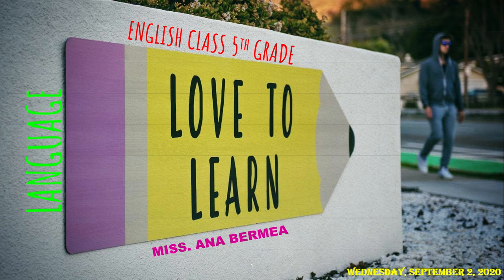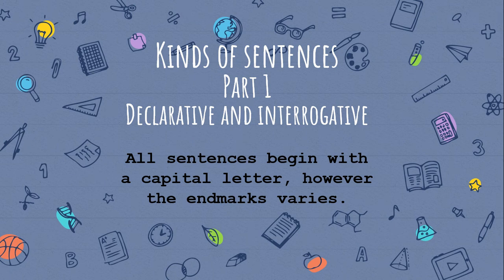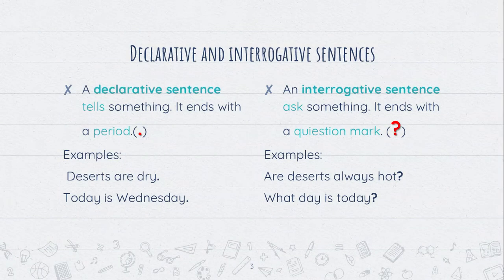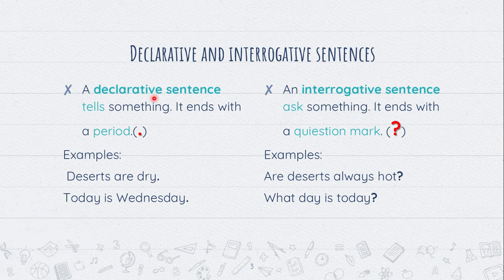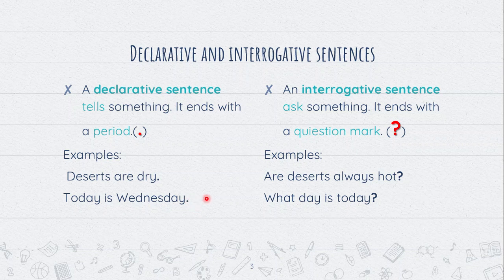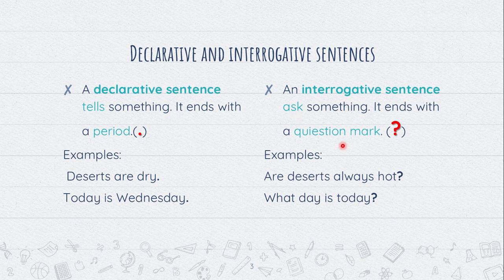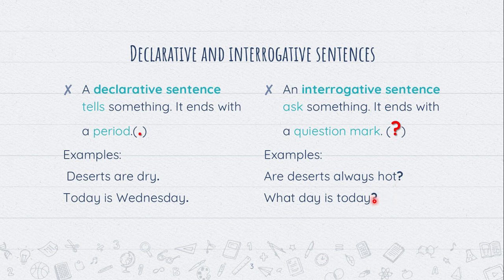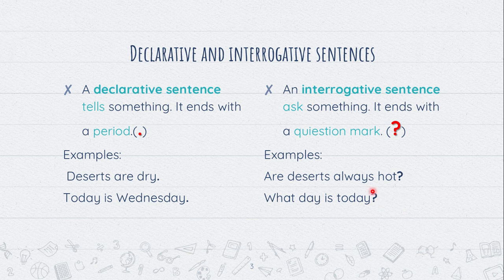Language: kinds of sentences Part 1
Identify declarative and interrogative sentences.